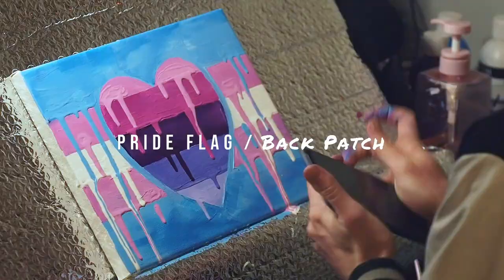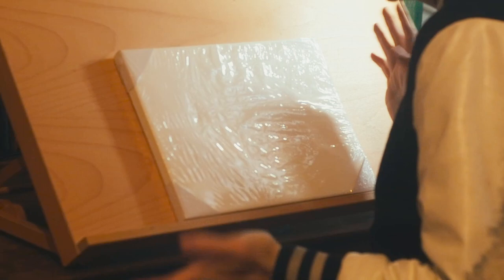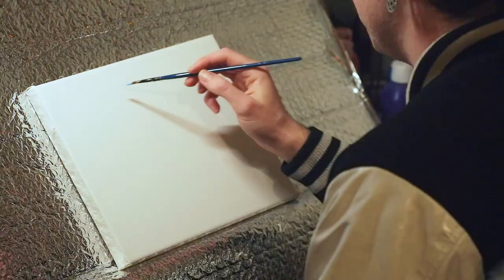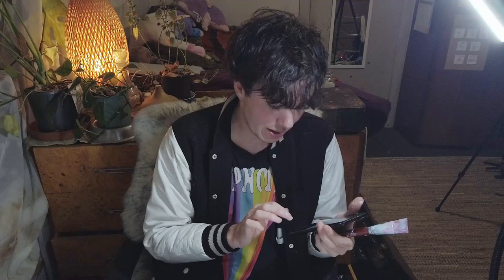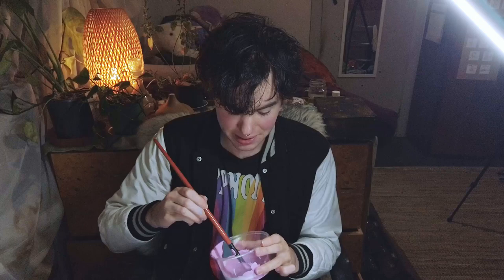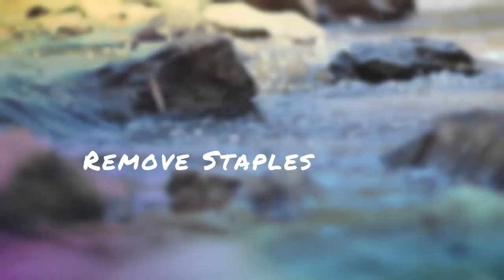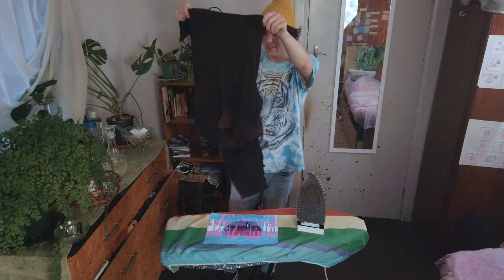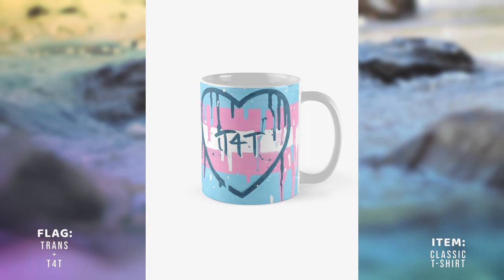How to Paint a Pride Flag Back Patch: Any Striped Flags 🏳️‍🌈✨ [CC]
This took so heckin long to edit so I hope you like it lol. What would like to see next?
Options:
- day trip to the Dandenongs with friends + doing a painting inspired by it
- making an LGBT+ affirming colouring in book/zine (plus ASMR??)
- tattooing myself (I'm not kidding, I'm a tattoo apprentice)
- tattooing a mannequin for practice
orrr
- or got another idea? lemme know below

Chapters:
0:00 intro
2:42 time warp
3:09 acknowledgement of country
3:32 step 1: choose flags + plan
5:28 step 2: gather materials
6:59 step 3: prime canvas
8:21 step 4: mix paint
10:17 step 5: paint layout
12:40 step 6: block in
16:27 step 7: neaten up
18:52 step 8: drips
20:42 step 8: drips take 2
24:25 step 9: remove staples
27:25 staples option 2
28:27 step 10: heat set
29:50 step 11: attach
30:26 spoilers
31:46 bonus step: style it
32: 26 outro
32:50 redbubble tips
34:42 outro
35:16 credits

Also on that note, If you want to do more than acknowledge country, consider paying the rent. I do:

They take a big percentage, so if you're interested email or messaging him on his facebook page is best for him, but it's up to you. A Blue Thumb sale is still a sale.